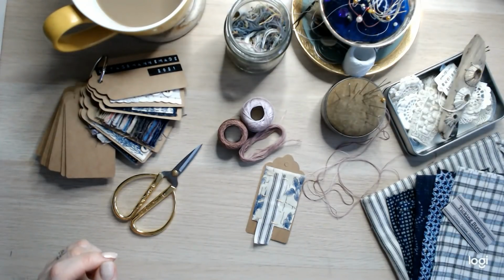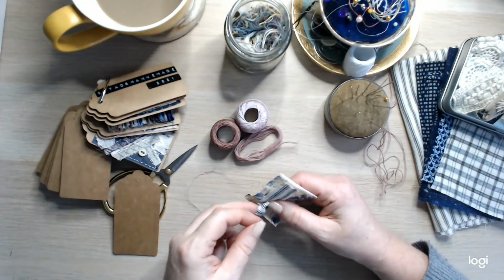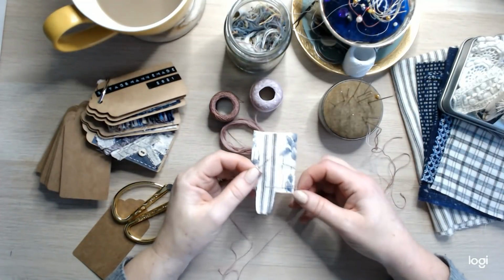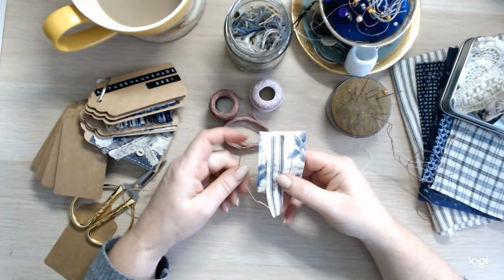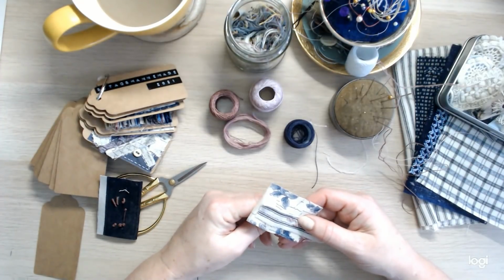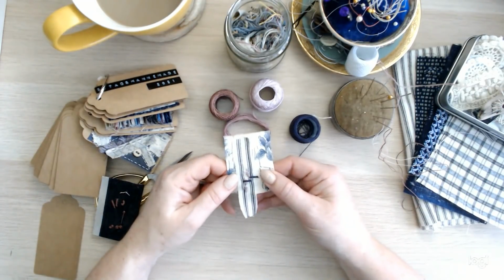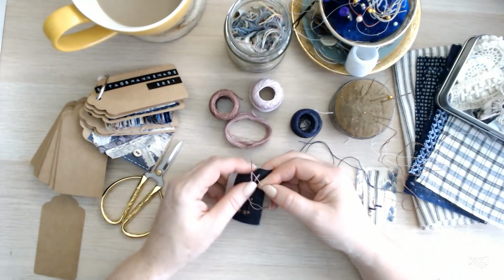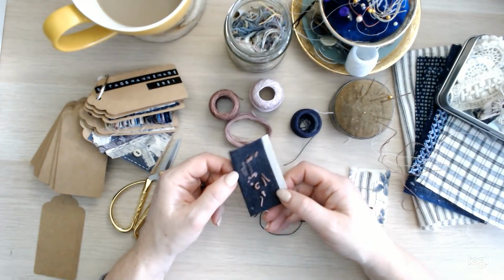52tagshannemade 8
Tag 8 - French knots, bullion knots and pistil stitch.

In the video I do mention this is tag 6 after the 'kisses' one, BUT this is number 8 as I altered the order.

Happy stitching
Anne xx

It is great so many of you fellow YouTubers are sharing the challenge on your channels. Can I ask a polite request that you add a link in your comments to my channel and the origins of the challenge.